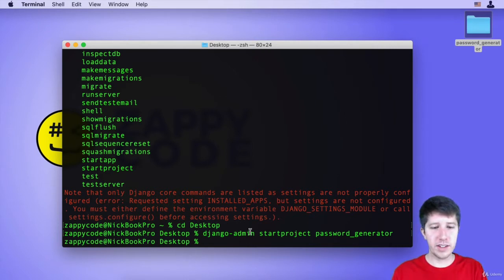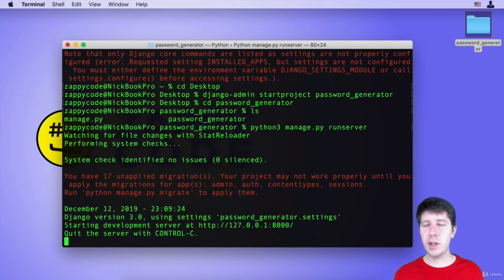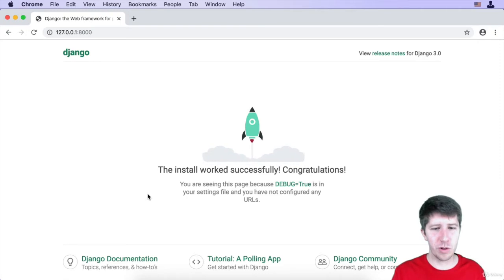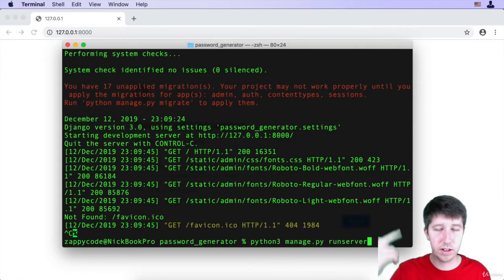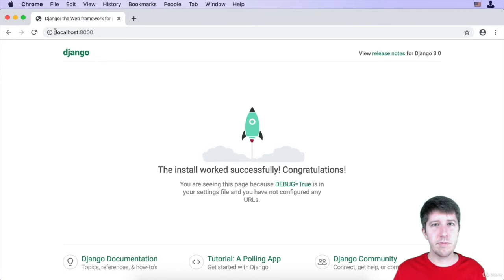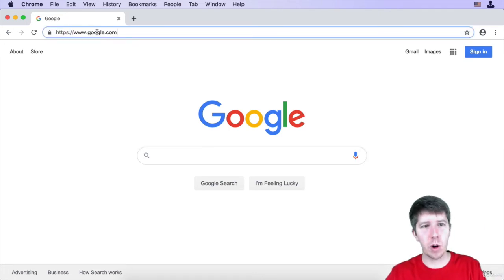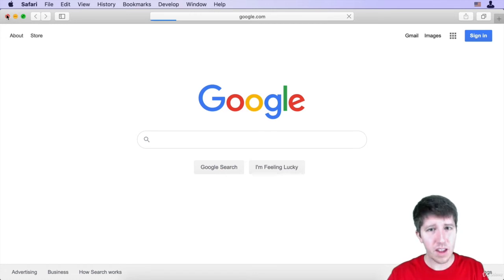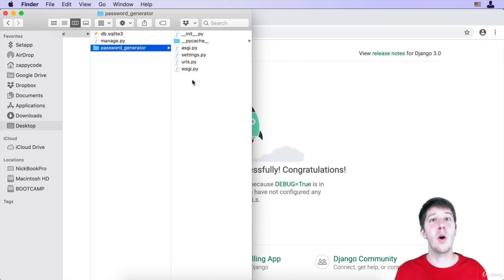Django 3 Tutorial | Running the Server